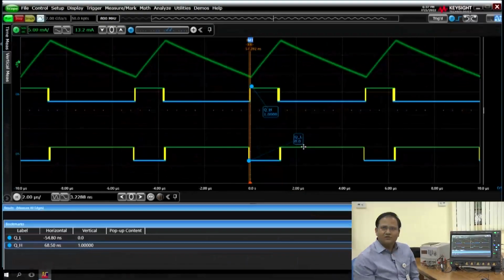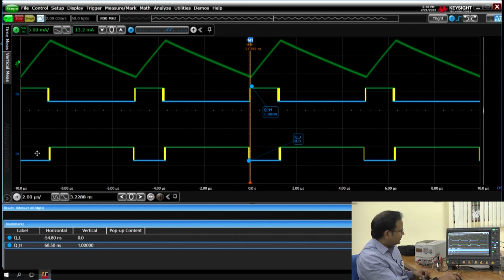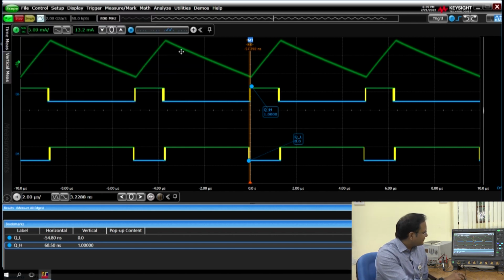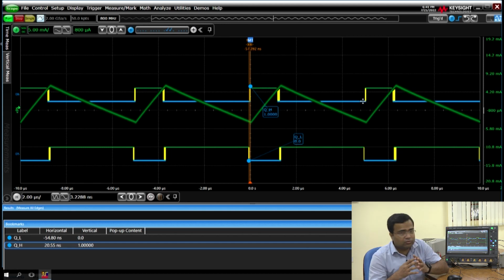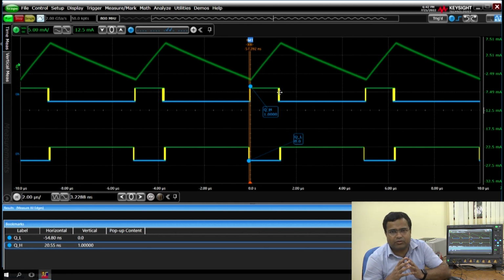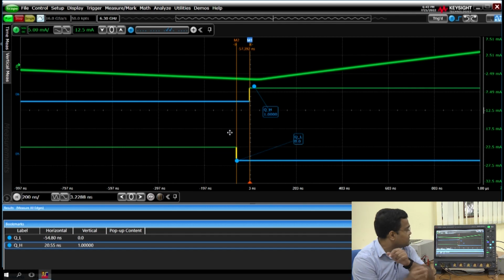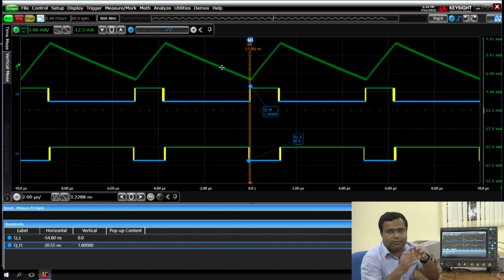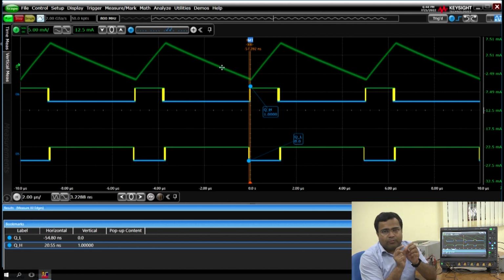Lecture~58: Functionalities in Mixed Signal Oscilloscope for Validating Digital Control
This lecture presents test and measurement of a digitally controlled buck converter hardware prototype using a mixed signal oscilloscope. This video was prepared in collaboration with the experts from Keysight Technologies.